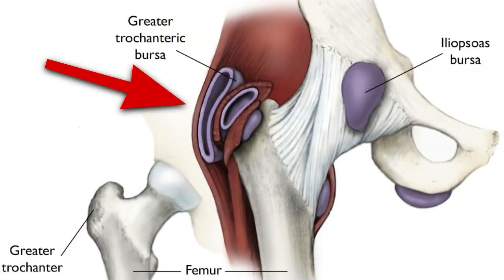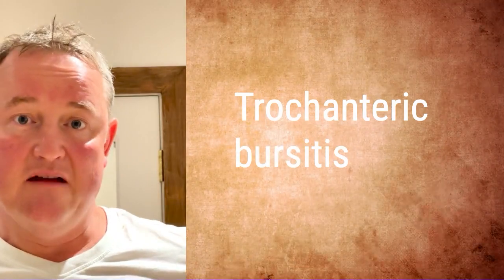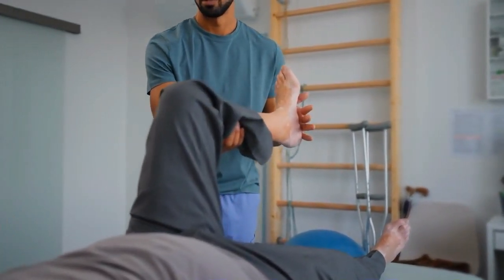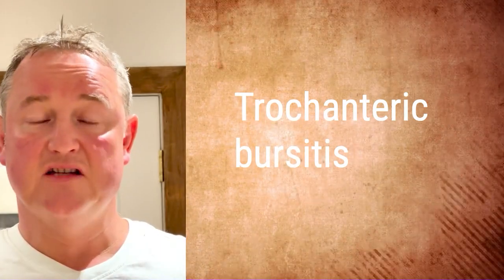Trochanteric bursitis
In this informative video, we're delving into the world of trochanteric bursitis, a common and often painful hip condition. If you're looking for comprehensive information about trochanteric bursitis, its causes, symptoms, and effective treatment options, you've come to the right place!

Trochanteric Bursitis Causes
Hip Pain Relief
Trochanteric Bursitis Symptoms
Trochanteric Bursitis Treatment
Hip Bursitis
Hip Pain
Hip Inflammation
Trochanteric Bursa
Hip Tendonitis
Hip Joint Pain
Greater Trochanter Pain
Trochanteric Bursitis Exercises
Hip Bursitis Relief
Trochanteric Bursitis Diagnosis
Trochanteric Bursitis Physical Therapy
Hip Pain Management
Trochanteric Bursitis Home Remedies
Trochanteric Bursitis Prevention

I will break down the essential information you need to know about trochanteric bursitis, including its potential causes, the telltale signs and symptoms to watch out for, and the most effective treatments available. Whether you're dealing with hip pain or simply seeking to broaden your health knowledge, this video is packed with valuable insights to help you better understand this condition.